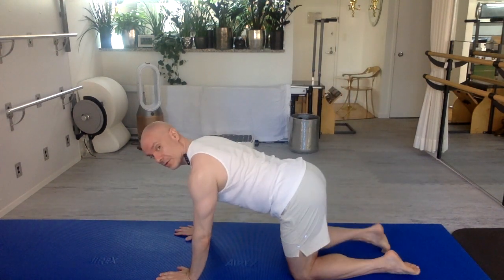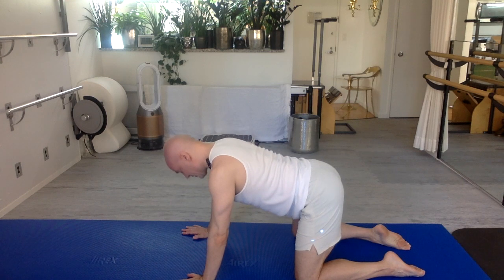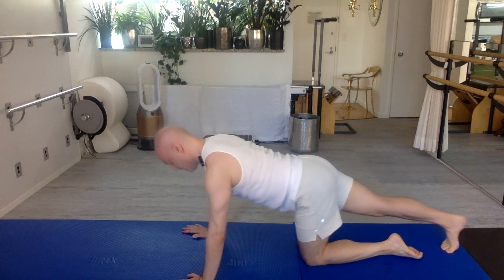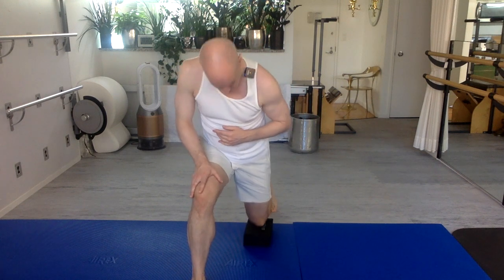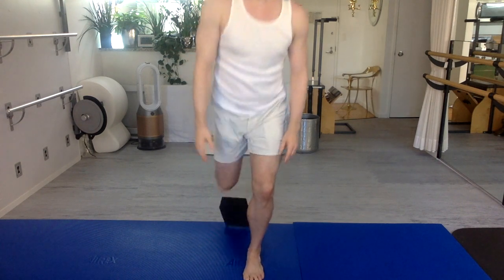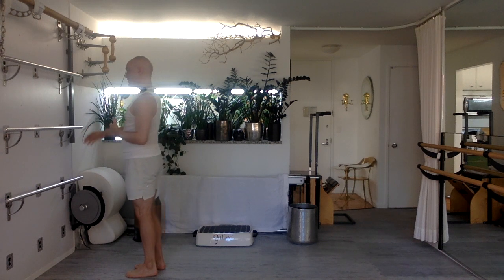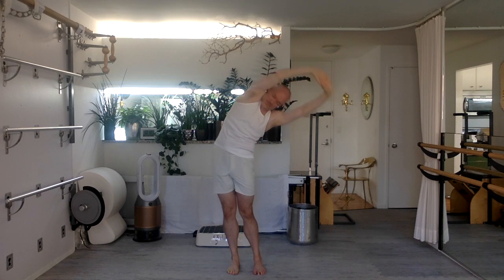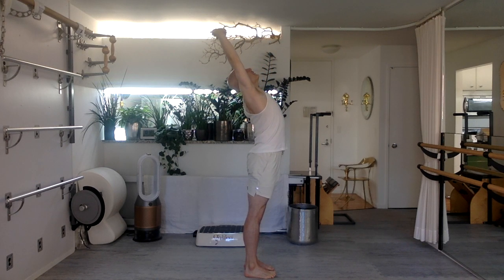Inner Groin to Lower Back for the Win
Fluid STRENGTH: We focus on mobilizing the torso and then lengthening the fibers that connect our upper inner hip to the lower back.  We then Stand and Strengthen!  A very lovely series to practice regularly to help gain awareness, autonomy and strength.  -Enjoy!

You may not feel you want to use them however; Pillows, Cushions, Towels, Soft Blocks and other props are essential tools.  Props support your body and foster deep awareness, autonomy, and strength.  Using props does not make you weak or less than  your personal best.  Allowing yourself to embrace tension free and comfortable positions is an efficient means of gaining the full benefits of a life long exercise practice.